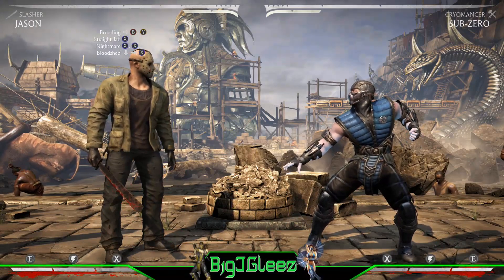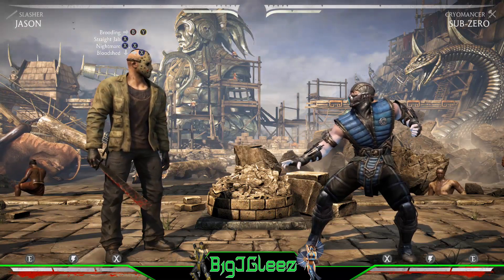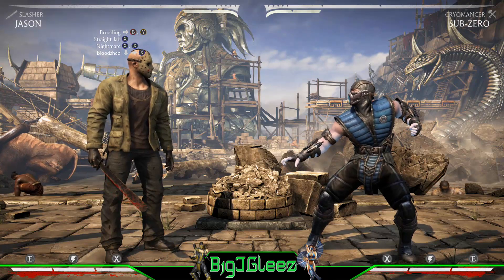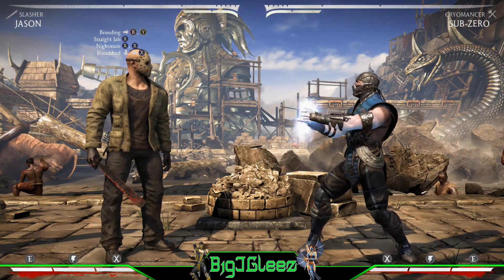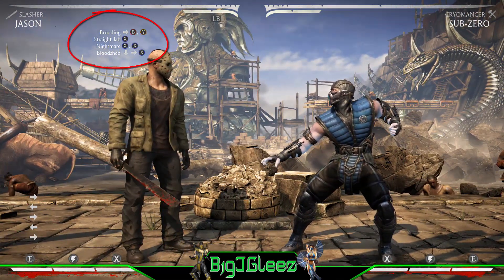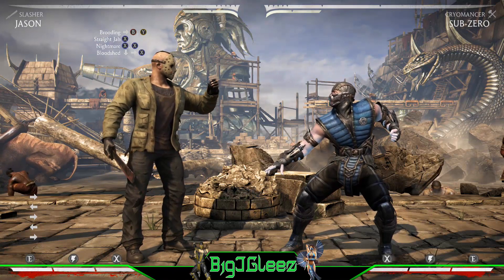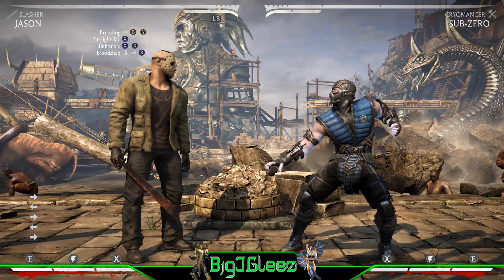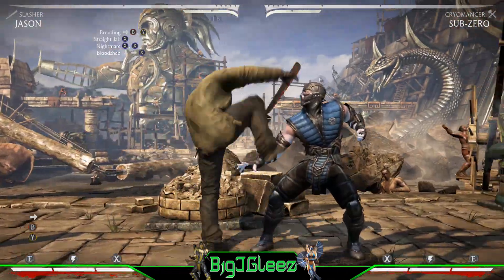Jason Combo | Mortal Kombat X Combo Challenge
This Jason combo is boss.  There are ways to increase damage as you see at the end of the video... but I challenge you to the first Jason Combo.

F4,2
1
F4,2
1,1, Blood Shed